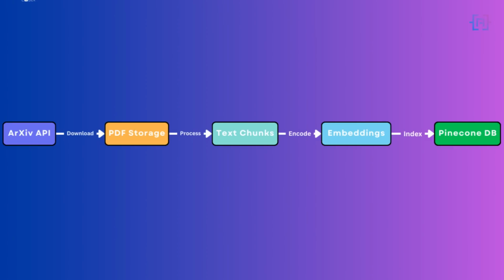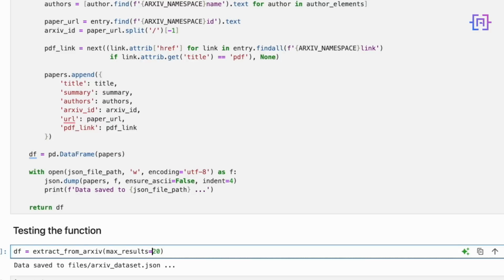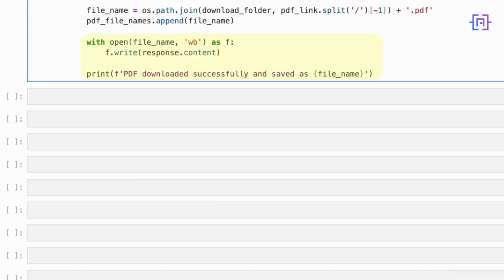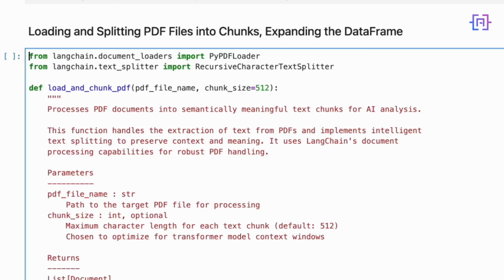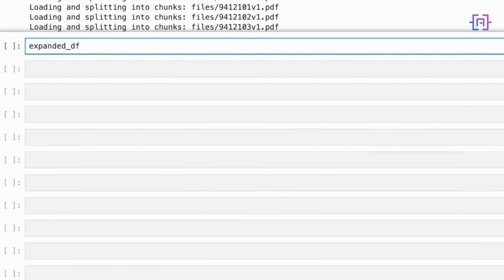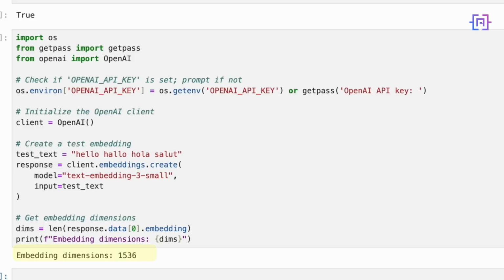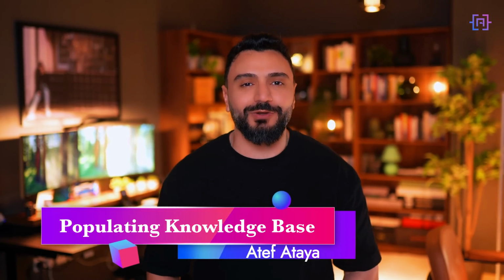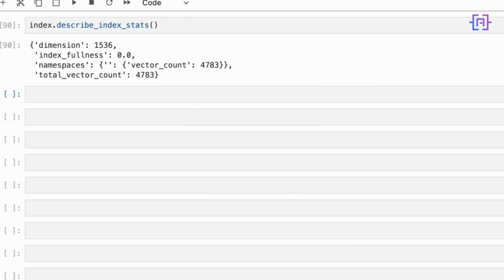Build an AI Research Agent: Building the Knowledge Base | Episode 03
Welcome to Episode 3 of our step-by-step series on creating an AI Research Agent! 🚀 In this tutorial, we'll dive into the heart of the project: Building the Knowledge Base. Learn how to structure, store, and access data effectively to empower your AI system for seamless research insights.

- Introduction to vector databases like Pinecone
- Creating embeddings using OpenAI and Hugging Face
- Structuring data with LangChain and LangGraph
- Using Python to link embeddings and databases
- Setting up efficient search and retrieval pipelines

- *LangChain:* Designing AI workflows for managing data
- *LangGraph:* Structuring and scaling AI projects
- *Pinecone:* Setting up a vector database for fast search and retrieval
- *Embeddings:* Creating and storing meaningful data representations
- *Python Programming:* Building and integrating key knowledge base functionalities

By the end of this episode, you’ll have a working knowledge base setup, enabling your AI Research Agent to efficiently handle large datasets. Whether you're a data scientist, AI developer, or enthusiast, this episode provides practical insights and hands-on coding examples to take your skills to the next level! 💻✨

*TIMESTAMPS:*
00:06 Opening
01:15 Introduction
01:58 Technical Overview
03:37 PDFs Download
09:04 PDF Processing
13:39 Knowledge Base & Embeddings
15:54 Pinecone Setup
18:19 Knowledge Base Population
21:36 What's Next!

1. *Github Repository:*

1. *Revolutionary App Analyzes Sentiments Instantly - See How!*